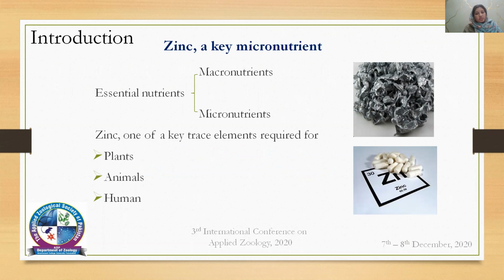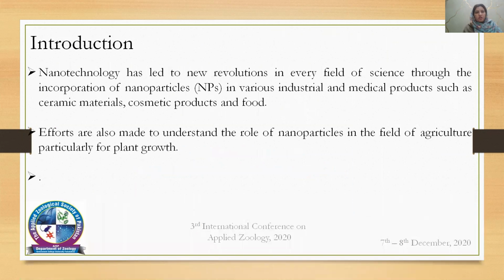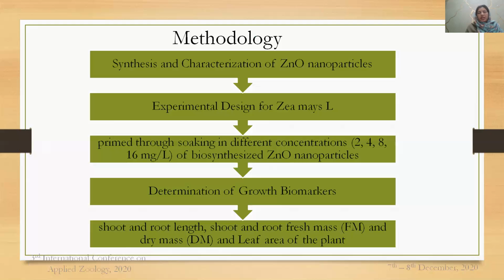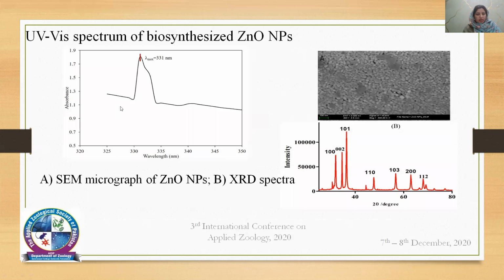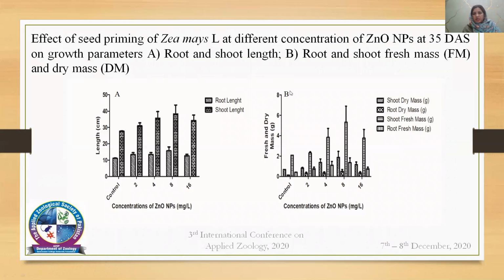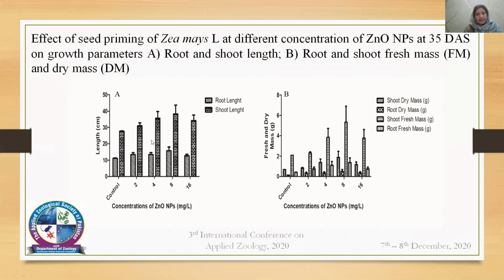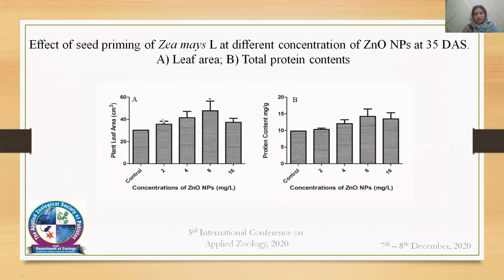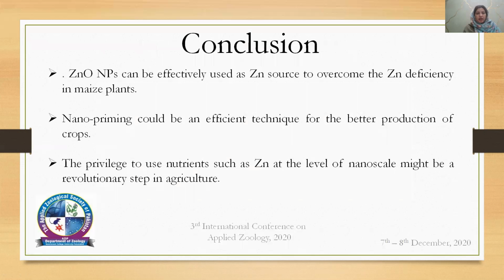O-54/ICAZ-2020/Dr. Saima Muzammil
Biosynthesis of ZnO nanoparticles using Bacillus subtilis: Characterization and nutritive significance for promoting plant growth in Zea mays L

Saima Muzammil1*, Sumera Sabir1, Muhammad Waseem1, Sumreen Hayat1,2,
1Department of Microbiology, Government College University, Faisalabad, 38000, Pakistan.
2Department of Biotechnology, University of Sargodha, Sargodha, 40100, Pakistan
ABSTRACT

Nano-fertilizer(s), an emerging field of agriculture, is alternate option for enhancement of plant growth replacing the synthetic fertilizers. Zinc oxide nanoparticles (ZnO NPs) can be used as the zinc source for plants. The present investigation was carried out to assess the role of ZnO NPs in growth promotion of maize plants. Biosynthesized ZnO NPs (using Bacillus sp) were characterized using Scanning Electron Microscope (SEM), Transmission Electron Microscope (TEM), X-ray diffraction (XRD) and Zeta potential. Different concentrations of ZnO NPs (2, 4, 8, 16 mg/L) were explored in pot culture experiment. Size of ZnO NPs ranged between 16 and 20 nm. A significant increase in growth parameters like shoot length (61.7 %), root length (56.9 %) and significantly higher level of protein was observed in the treated plants. The overall pattern for growth biomarkers including the protein contents was maximum at 8 mg/L of ZnO NPs. It was observed that application of biosynthesized ZnO NPs has improved majority of growth biomarkers including plant growth parameters, protein contents and leaf area. Therefore, biosynthesized ZnO NPs could be considered as an alternate source of nutrient in Zn deficient soils for promoting the modern agriculture.
Key Area:  Environmental Biology, Microbiology
          O-54/ICAZ-2020